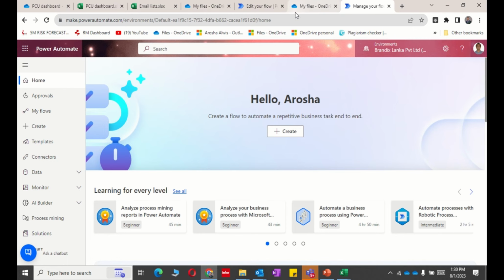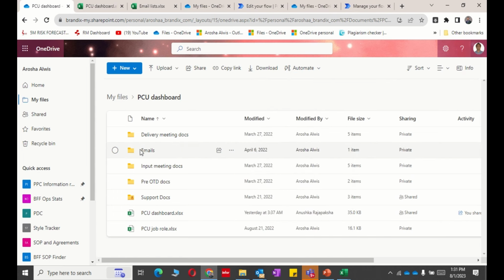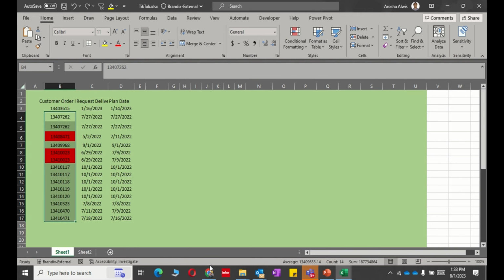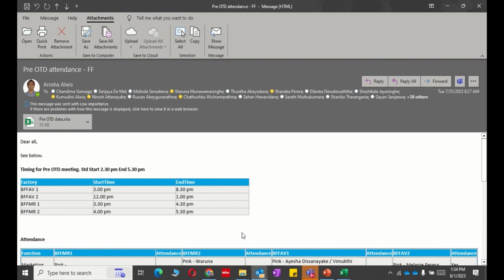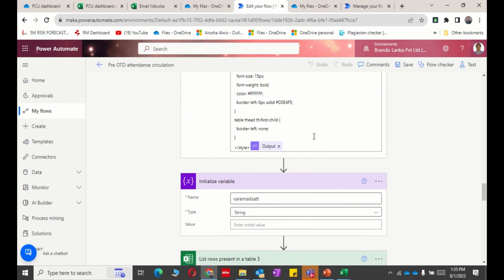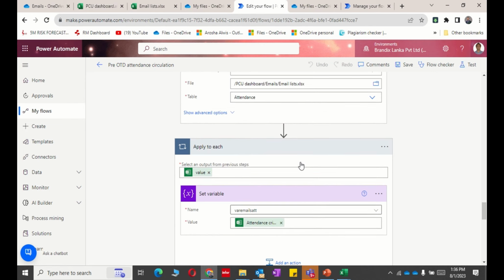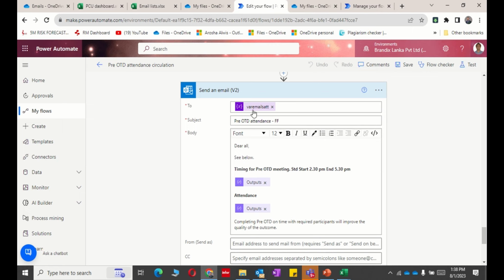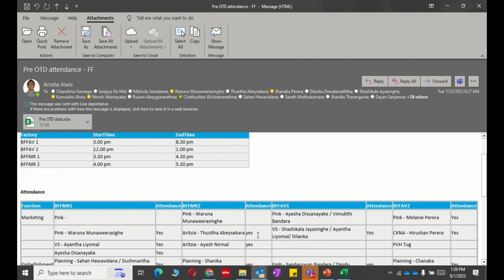How to send automated e-mails adding nicely formatted tables on e-mail body from an excel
This video discuss about how to send an automated e-mails from an excel sheet saved on one drive and add nicely formatted data table on the e-mail body from an excel sheet.